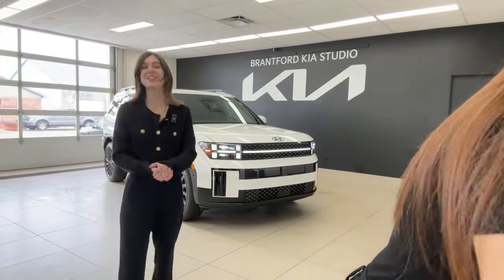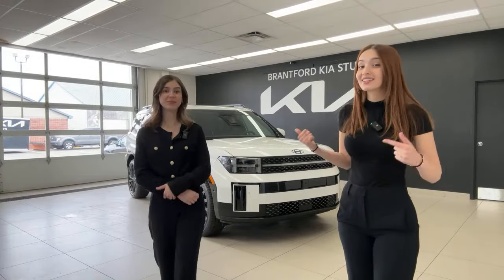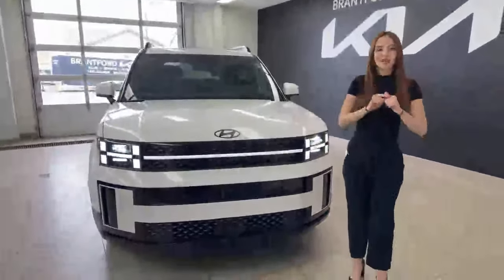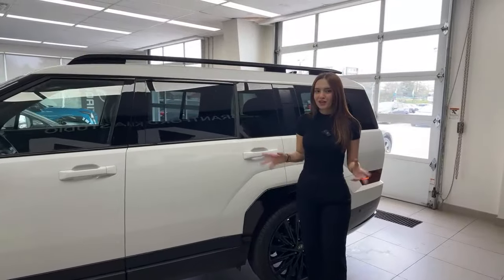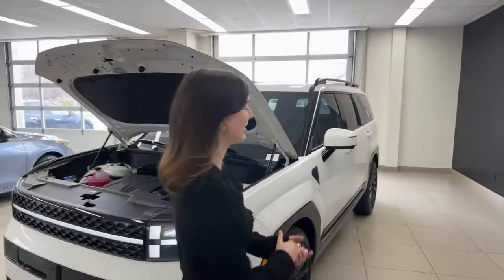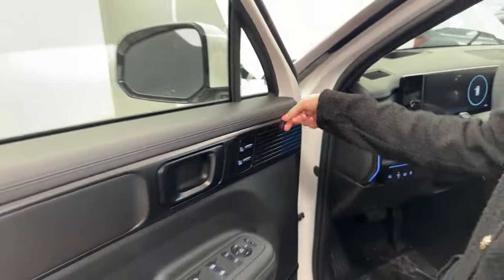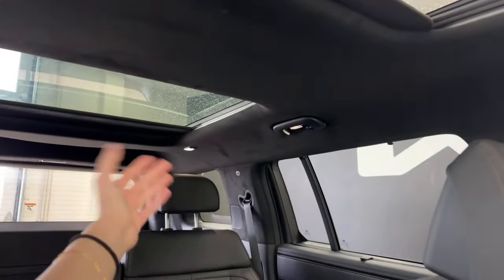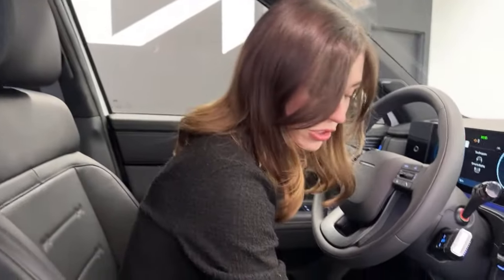The 2024 Santa Fe Ultimate Calligraphy - In Depth Review!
In today’s video, Gabi and Charlotte provide an exterior and interior review of the 2024 Hyundai Santa Fe Ultimate Caligraphy. This vehicel has everything you could possible want - from the rugged appeal of the XRT to the designer interior of the Luxury trim.

Model Shown: 2024 Hyundai Santa Fe Ultimate Calligraphy
Price: $53, 499 + Fees and Taxes

Specs:
HORSEPOWER: 277
TORQUE : 311 lb.-ft.
2.5 L Turbo 4 Cylinder Engine
8-Speed Dual Clutch Transmission
Drive Mode Select
6 Seat Configuration
7-pin Trailer Pre-Wiring

Colour: Serenity White

Key Features:
Napa Leather
Ventilated Front Seats
Driver’s Relaxation Seat
Dual Wireless Phone Charger
Bose Sound System
12” Heads-Up Display
Heated Rear Seats
Ambient Lighting
Digital Key
Dual 12.3” Screens
Surround View Monitor
Blind View Monitor
Wireless Android Auto / Apple CarPlay